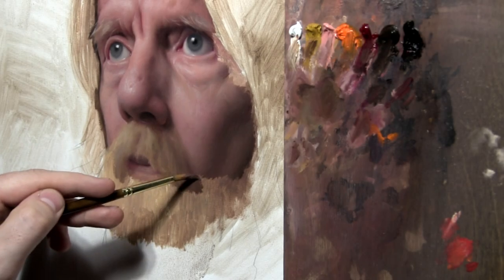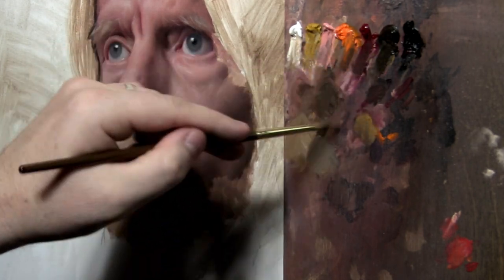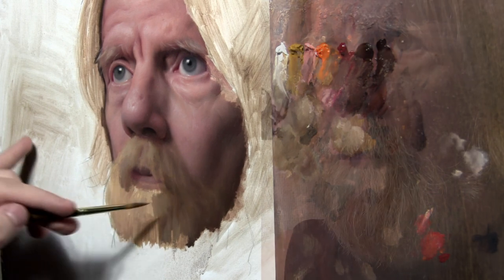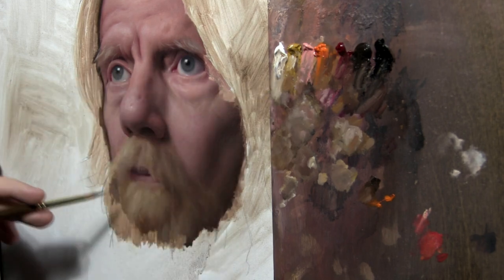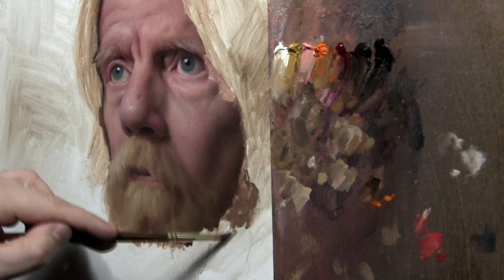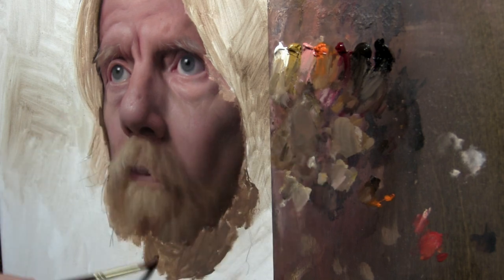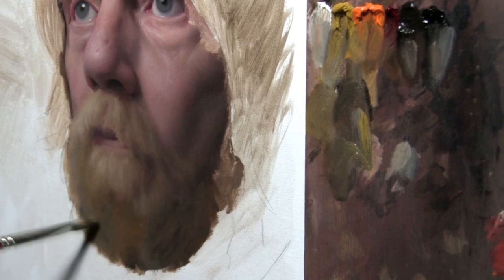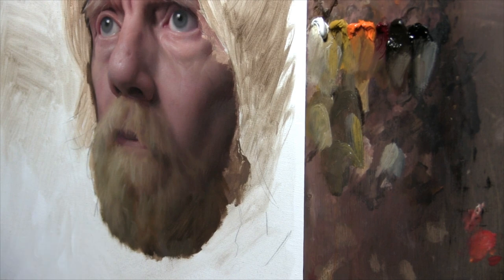How to PAINT a BEARD (clips from my Patreon series on portrait painting)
If you like this video and want to see the whole series (and suppor this YT channel), you can find it on my Patreon:

Or download it on my website (under Art Videos)